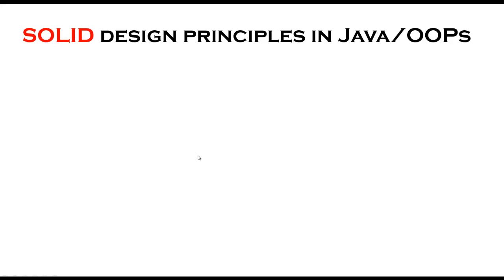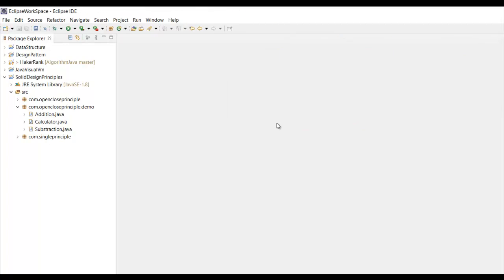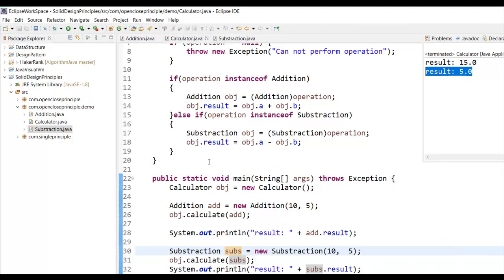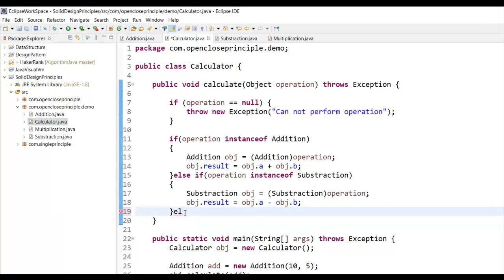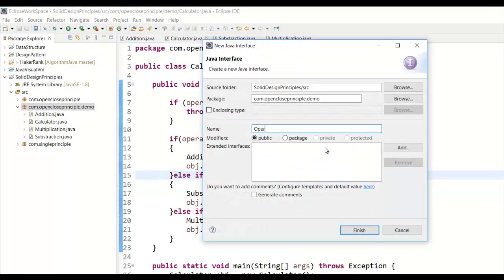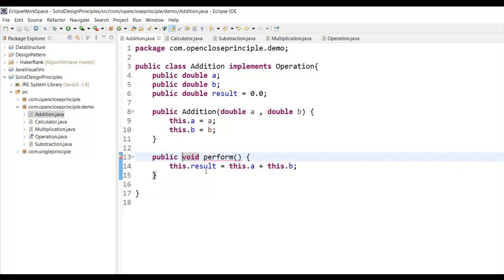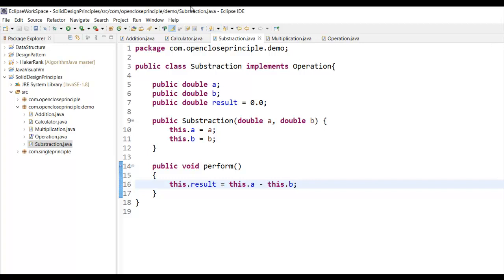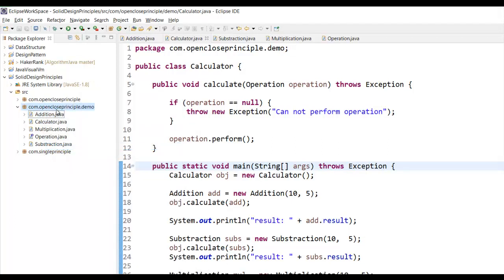Open-Closed Principle from SOLID design principle in OOPS/Java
What is Open-Closed Principle in any object oriented programming language (OOPs). Get all the details of OCP from Solid design principle in Java. Know all its benefits and why it is necessary to use in any object oriented software development.